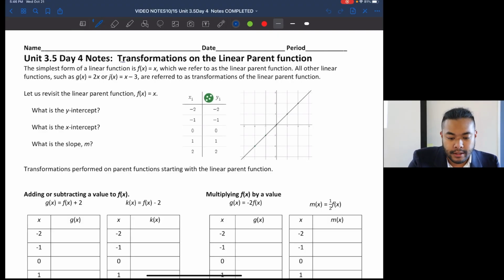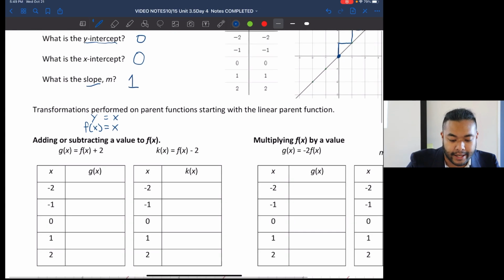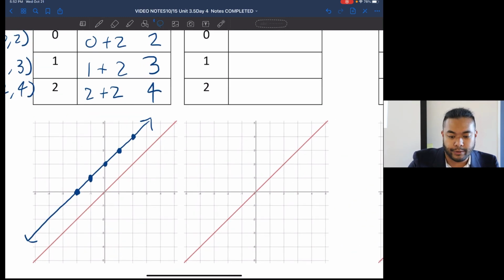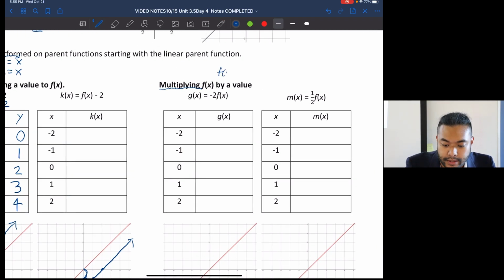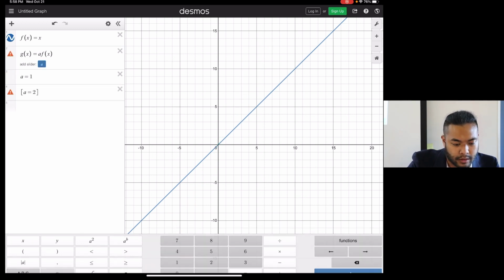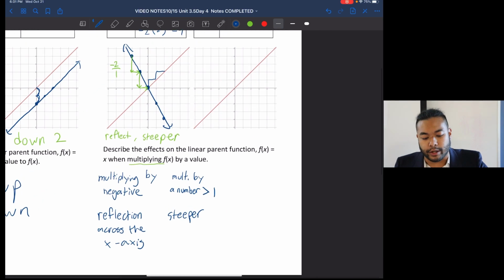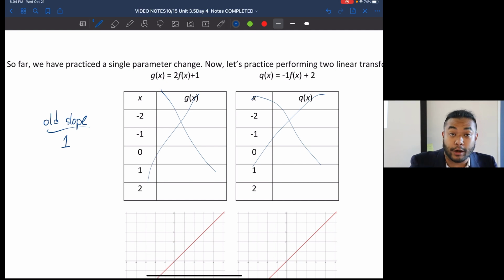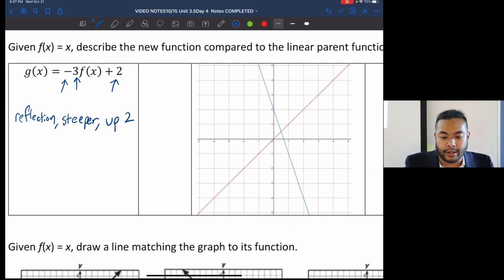Unit 3.5 Day 4 Transformations